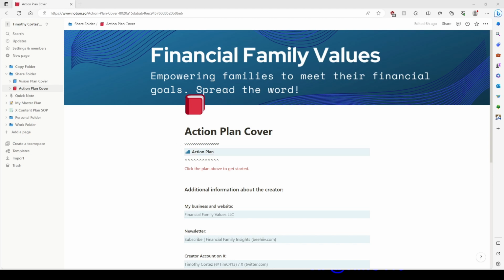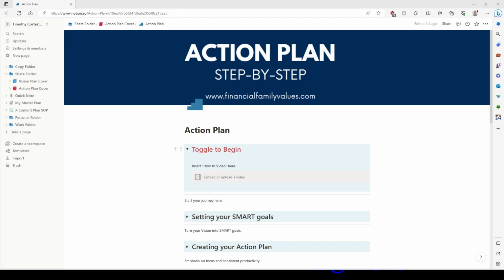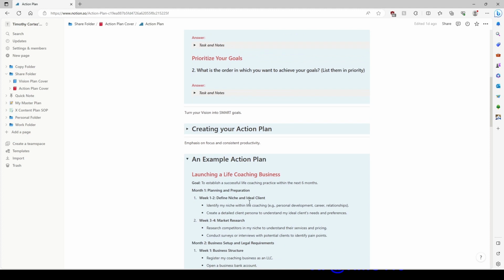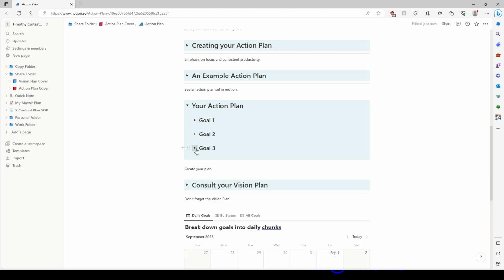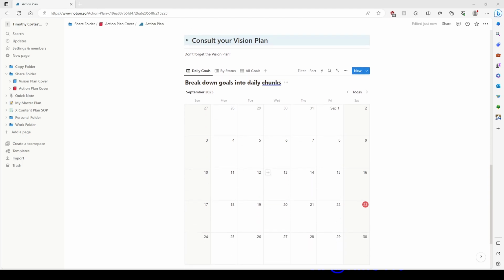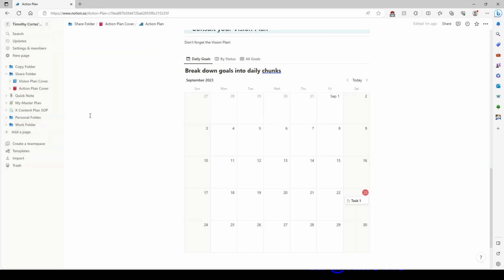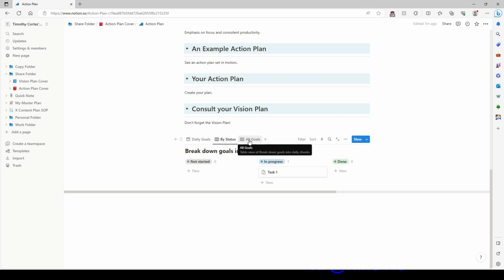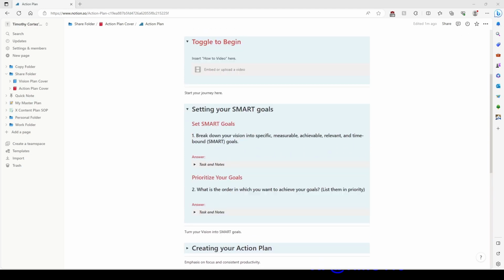Notion Action Plan 2023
A guide to my personal Notion Action plan available through my online store for free. Don't worry about dropping a penny.

Transcript:
Hey, my name is Timothy Cortez

Family Man, writer, coach, and entrepreneur.

This is a tutorial on how to run through my Notion Action Plan you may have already downloaded.

If not you can find it through my online store or newsletter for free. Dont worry about dropping a penny.

Step 1 Duplicate this page using the link in the top right corner. Maybe duplicate it again for an extra copy to store somewhere.

You already saw the cover page which contains links to my business, website, newsletter, and main social media in case you want to look into further products or my journey.

Without further waste, Lets dive into the Action plan which can be accessed with the page provided.

You will see a red arrow saying toggle to begin.

This is where you will find the video you are currently watching.

Making our way down each toggle. Its a straightforward process. Each question is there to help you narrow in on your vision.

Creating an Action plan is covered in the Vision plan but this Action plan comes with a database system for managing your goals.

An example Action plan is laid out in full completion for inspiration but I will briefly go over how this works.

You will use your first week in the timeline to identify the steps (or obstacles), resources, and timeline to complete a goal. Remember SMART goals.

You will break down these goals into steps and further into daily task.

The database system below is where you will put these daily task. This is where the true power of the Action Plan lies.

Let me go over how the system works.

First you will access the Daily Goal Calender below and fill out each day with a task from your timeline as you identify it. You can also assign it a tag. This is helpful for keeping all your task sorted.

As you work on these task, life may get in the way. Remembering where you are is important. This is where the Status board comes in. It identifies what you have completed and what you still need to work on.

The final tab is reserved for the main database itself which holds all task we have currently recorded. You can even sort them by date, goal type or status.